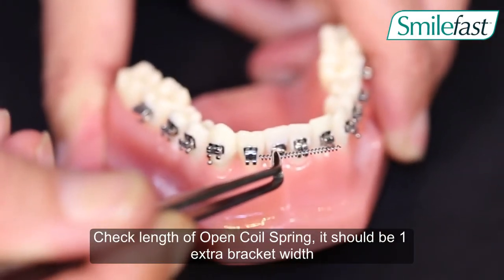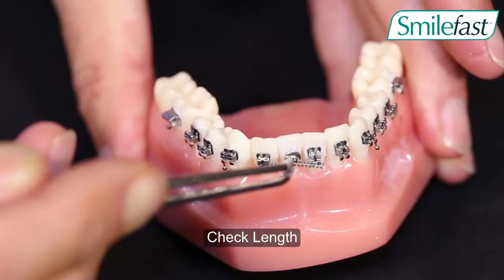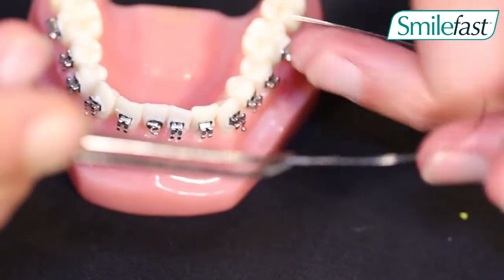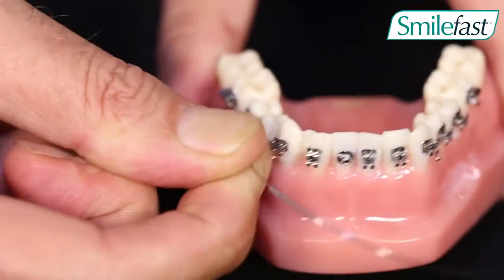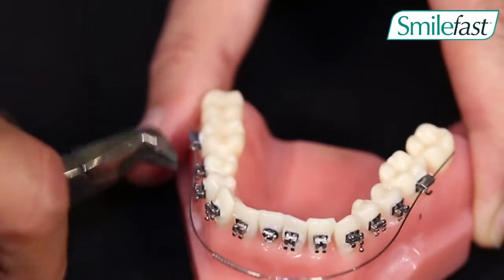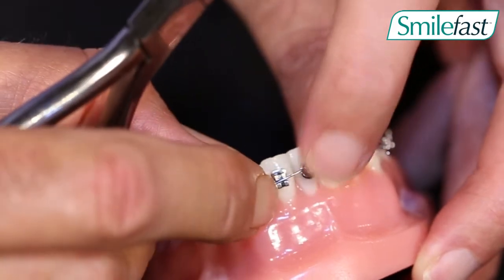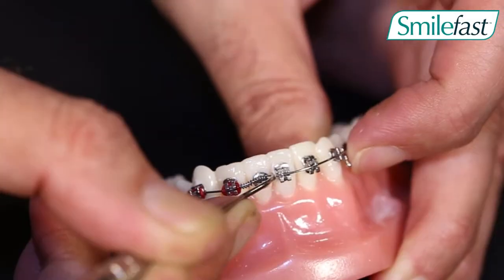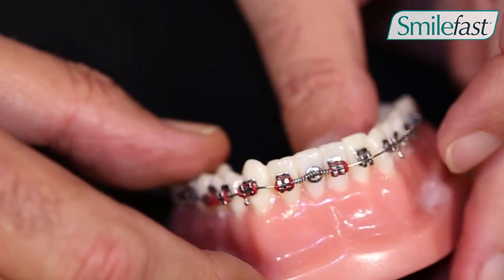Smilefast: Placing Open Coil